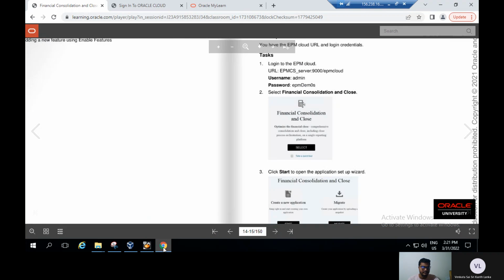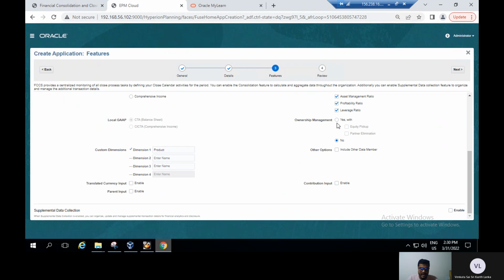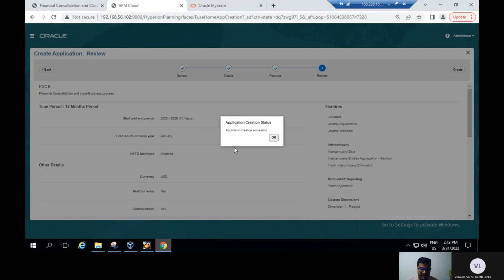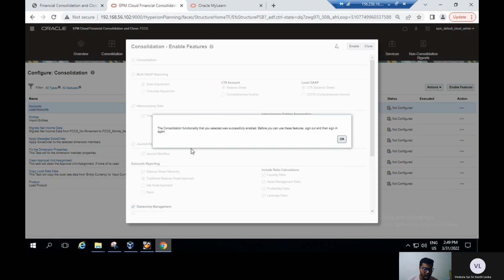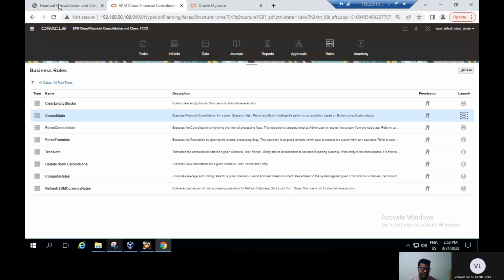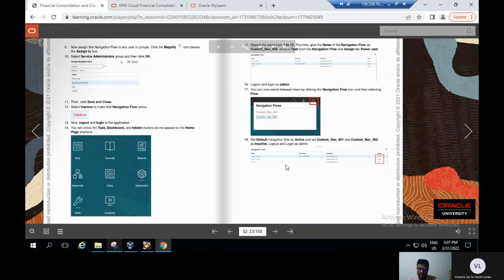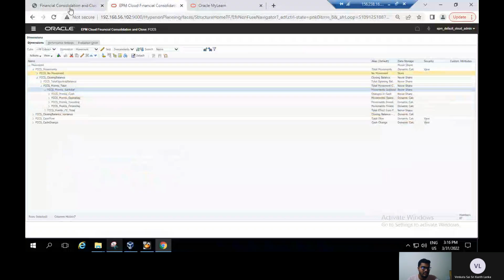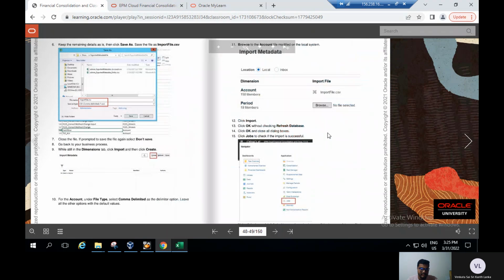ACTIVITY GUIDE TOPIC 1 FCCS Santhosh